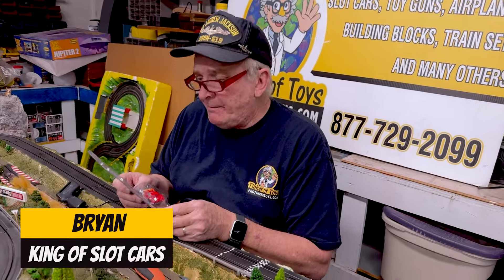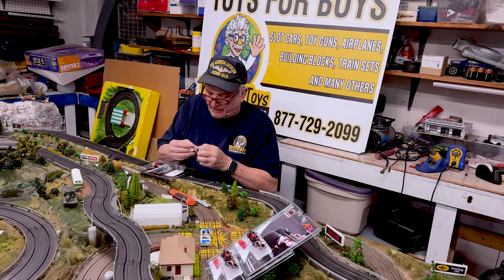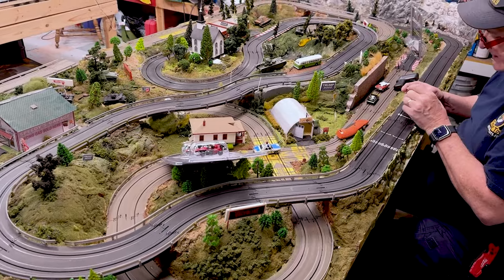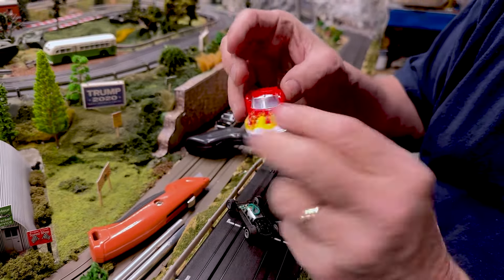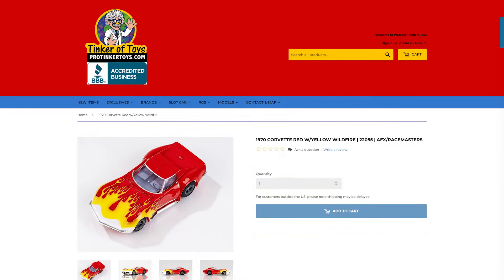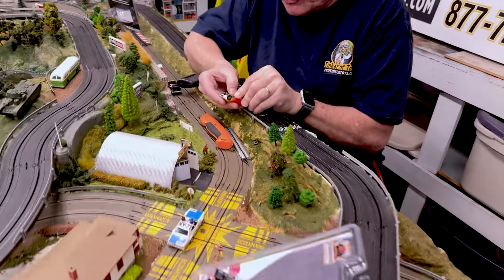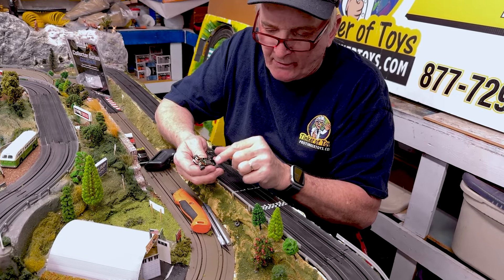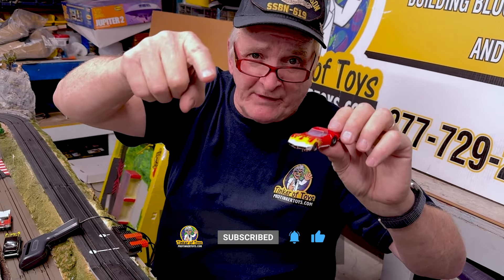1970 Corvette Red w/Yellow Wildfire | 22055 | AFX/Racemasters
Information:

This is the AFX 1970 Corvette Red w/Yellow Wildfire Mega G+ HO Slot Car

Nothing beats the world famous sports car, the C3 3rd generation Corvette. Designed by Russian Zora Arkus-Duntov, the body was patterned after the Mako Shark II designed in 1965. The C3 body would go on to be produced from 1968 through to 1982. Not only was the Corvette one of the coolest looking American sports cars, in its time it was also one of the fastest. Able to run at 140 mph with little to no effort, specific tires were designed to reliably sustain and stabilize the car at such high speeds.

In an effort to pack more punch in less space, Chevrolet focused on smaller-displacement engines and in 1970, they introduced the LT-1. A 350 cubic inch engine with factory rated 370 horsepower. An unprecedented size and number for sports cars at the time.

AFX Wild Fire Flames are proprietary custom designs. But we certainly weren’t the first folks to paint flames on the side of a hot rod.

The first flames to appear on a hot rod were literal flames. Captured in a perfectly timed photograph on October 20th, 1938 by the Carroll Photo Company. Driver Fred Friday zipped his car through Gilmore Stadium when his car alighted in flames from a fuel leak. The idea that a car had been driven so furiously as to emit flames inspired hot rod and muscle car fans across the country. Friday survived the race, happily, and totally unaware of what his unique race performance had ignited.

World War II followed swiftly after bringing with it the trend of “nose art” - the decorative painting of an aircraft’s front fuselage. Though originally intended to identify friendly planes, the practice quickly evolved into an expression of individuality. The aircraft “nose art” was showcased to the general public and the idea spread like, well, wildfire.By the 1950s the custom hot rod craze peaked. Returning veterans were drawn to both the thrill of racing and the new outlet for self-expression. With the booming economy of post-war America, hot rodders and muscle car lovers brought their designs to life with access to custom parts and professional designers.

Specifications

Chassis: Mega G+ SHORT Wheelbase Chassis (1.5")

Mega G+ Chassis

This chassis doesn’t just go faster or handle better than the competition. It wasn’t just built with the ultra-low, narrow dimensions of the original Mega G to continue the reign of the most realistic HO cars on earth. The Mega G+ Chassis is smoother, more consistent, and more intuitive than any car we’ve ever built.

Includes One AFX 1970 Corvette Red w/Yellow Wildfire Mega G+ HO Slot Car

Details:

Item #22055
1970 Corvette Red w/Yellow Wildfire
MEGA G+
AFX/Racemasters
Track and Slot Cars are 100% Compatible with all Tomy, Auto World and AFX Race Sets
HO 1/64